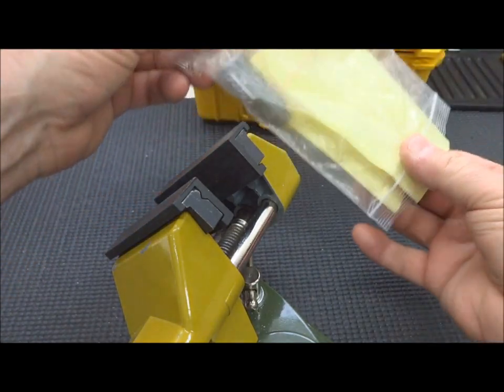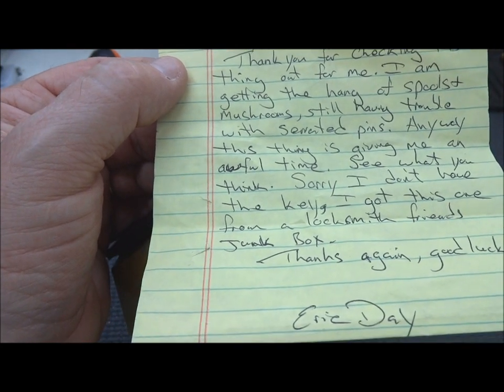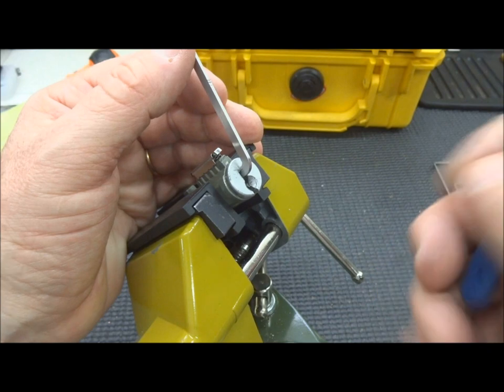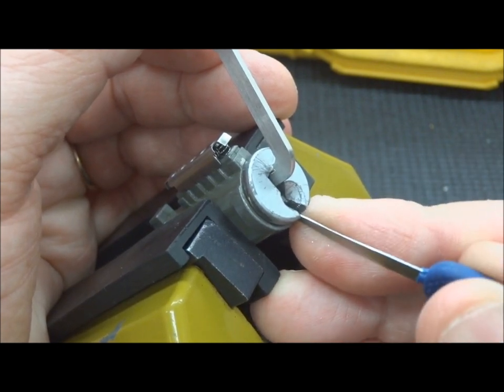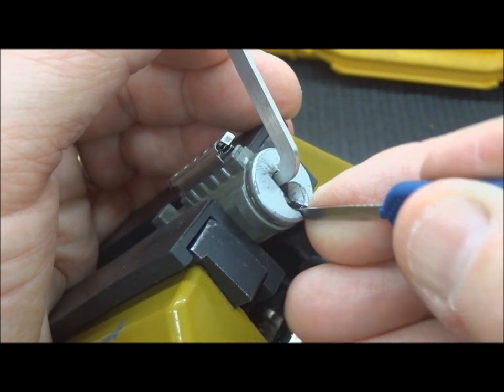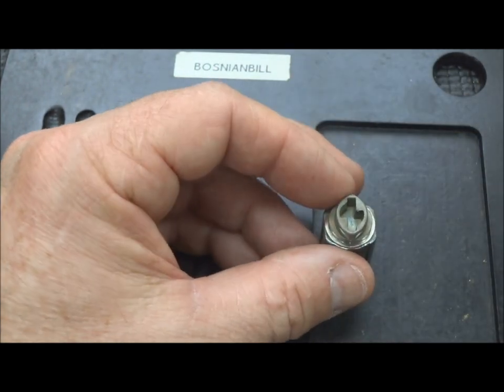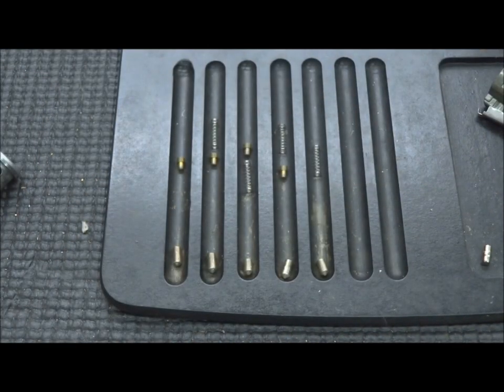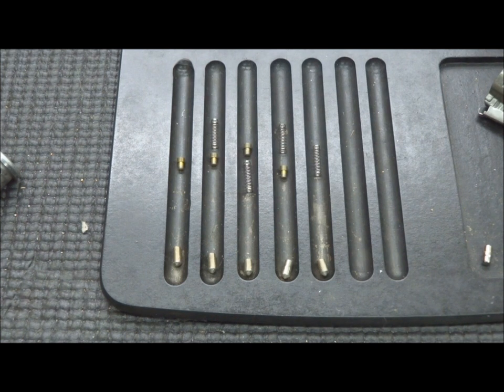(322) Handling T-Pins